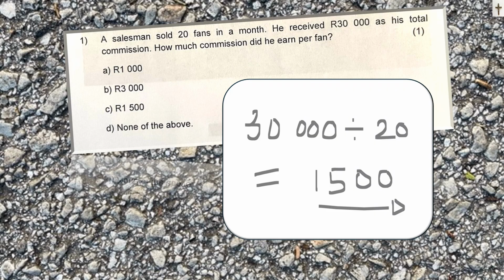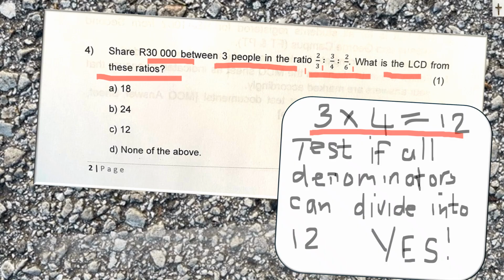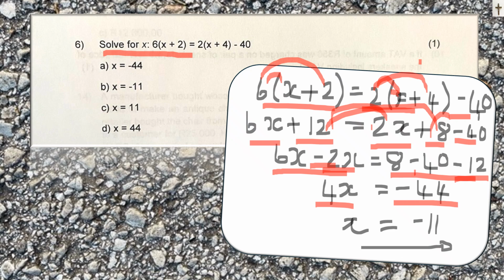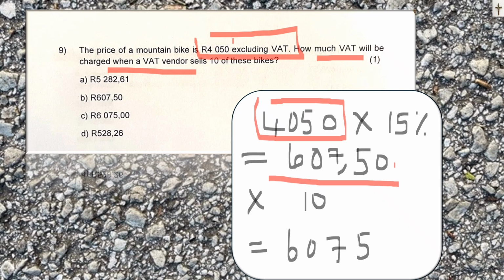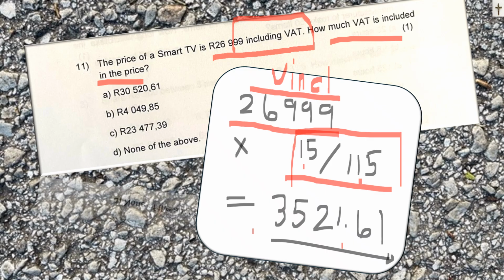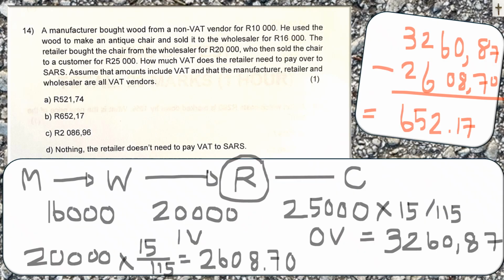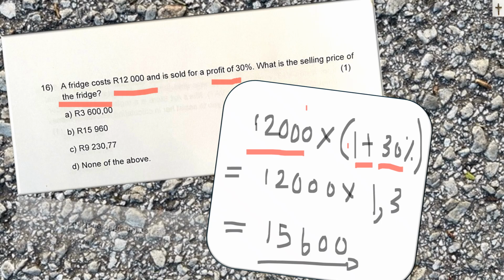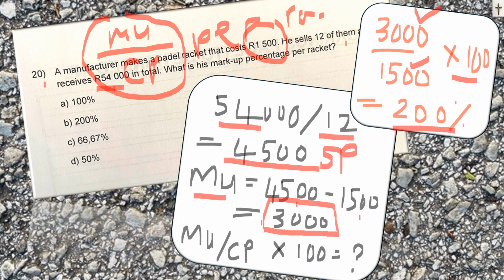54 Test 1 version 2 (RBA maths NMU)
In this video, I work through Test 1 of the Nelson Mandela University. Some simple calculations that are used in some of the qualifications.